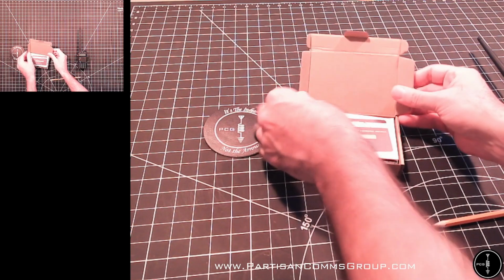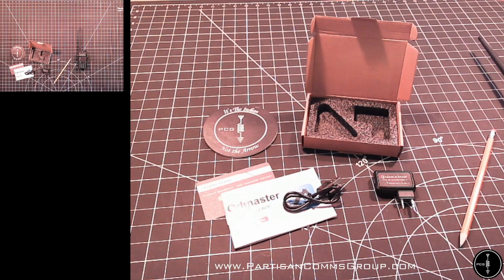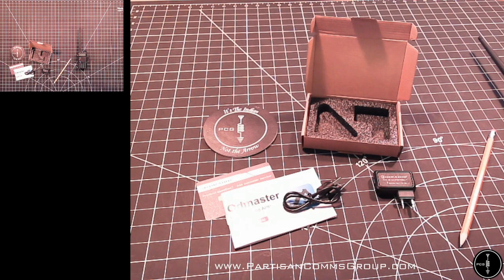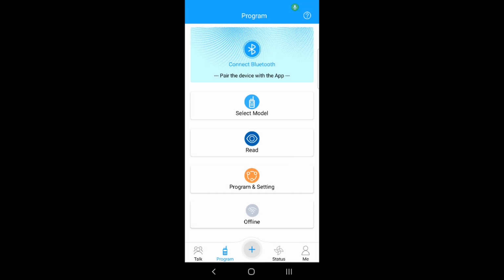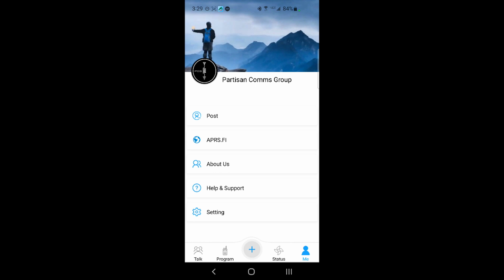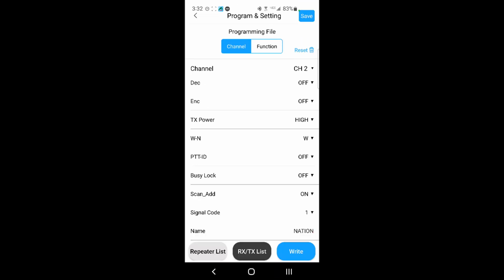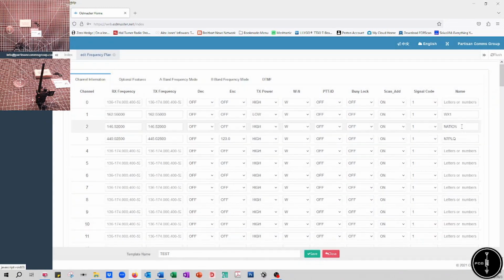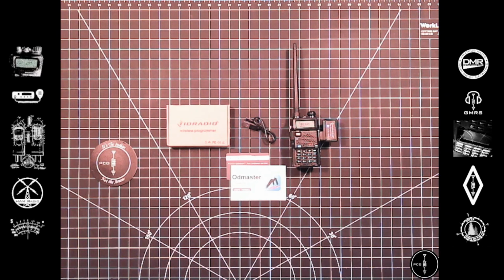E27: TIDRADIO Wireless Programmer